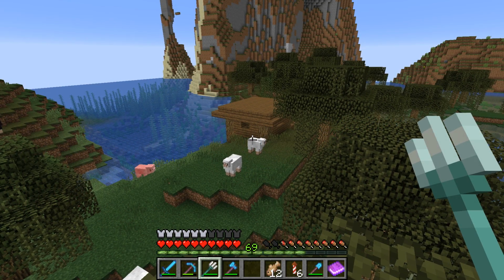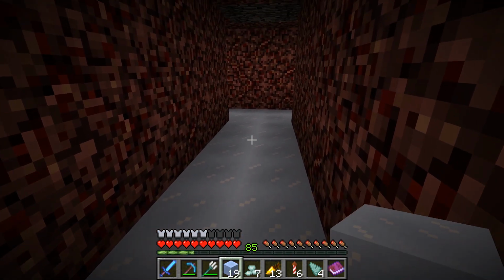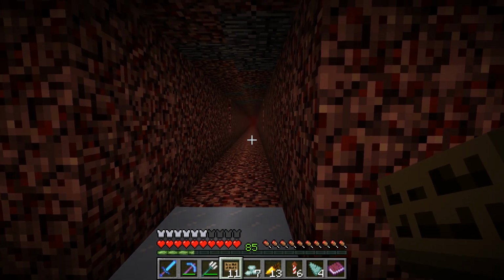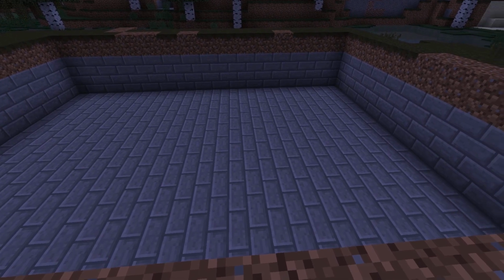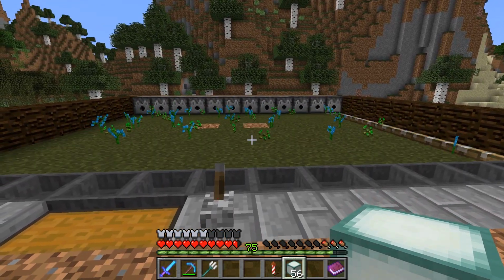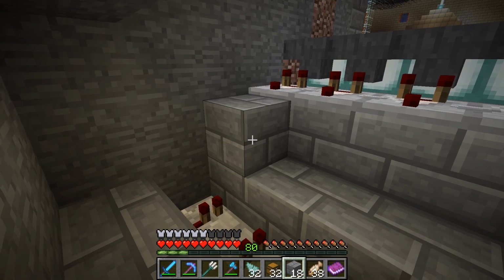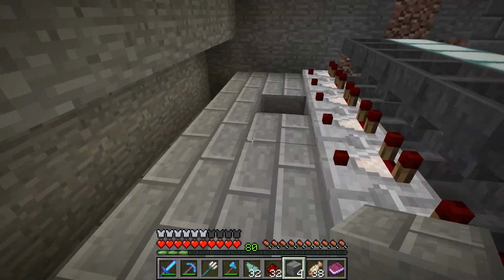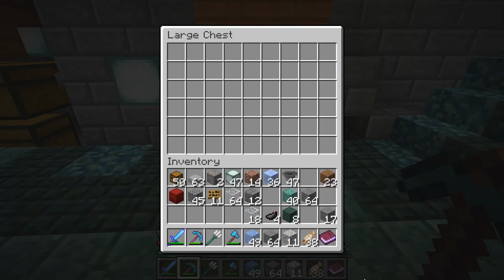Vanilla High 023: Flower Frenzy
In this week's video I make a start on a new project area, build a flower farm, sorting system at the Guardian farm and make some progress on icing my nether tunnels.

Vanilla High is a community driver open server, running 1.13.2 at time of recording and typically runs the latest version of Minecraft within a day or two of full release. The server has had amplified terrain ever since it's inception.

The server has a dedicated team of moderators that maintain this family-friendly server where griefing and raiding is not tolerated. If you are curious to learn more I'd encourage you to go look at the website and consider logging on and saying hello to the members.